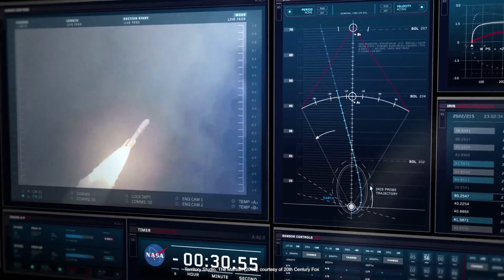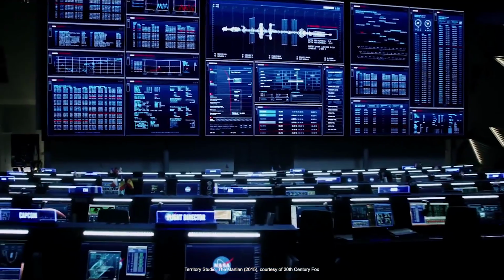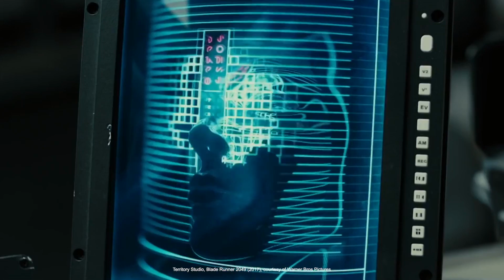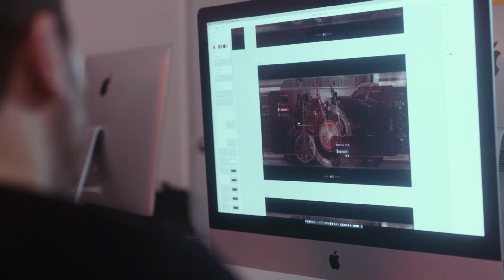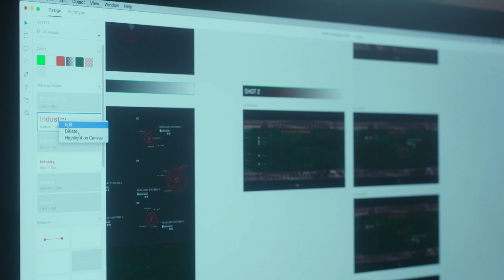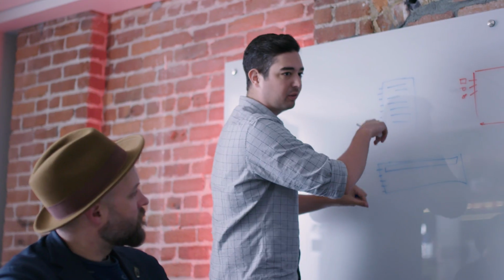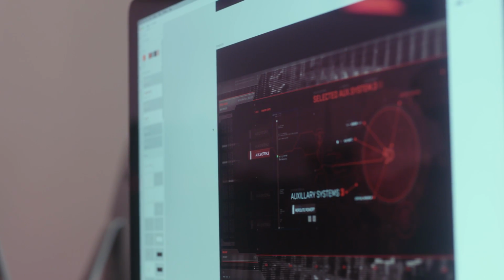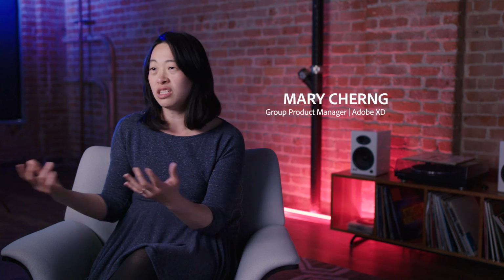The Terminator 2 Interface Reimagined Using Adobe XD | Adobe Creative Cloud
Get an inside look at the iconic interface in Terminator 2 reimagined using Adobe XD.